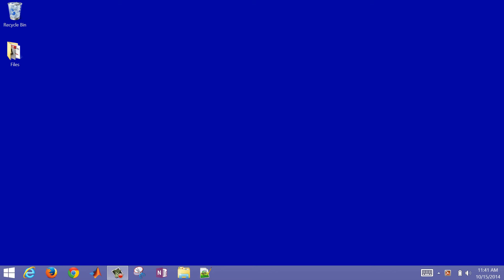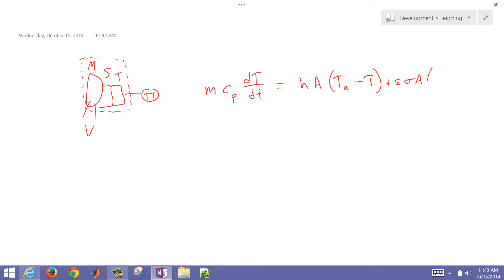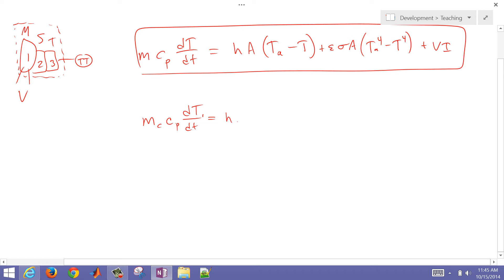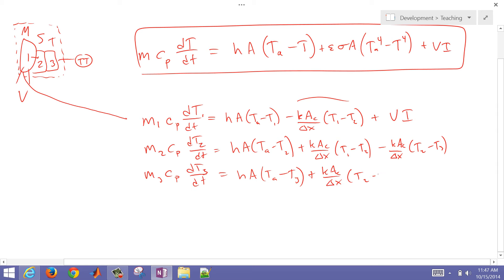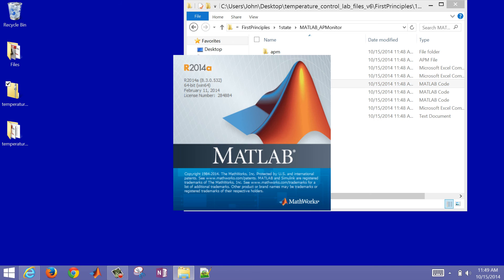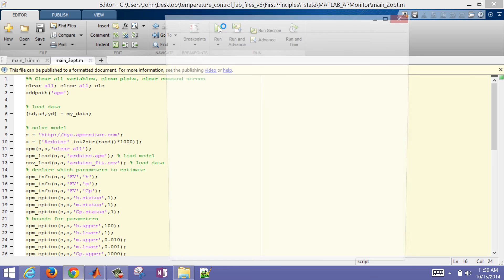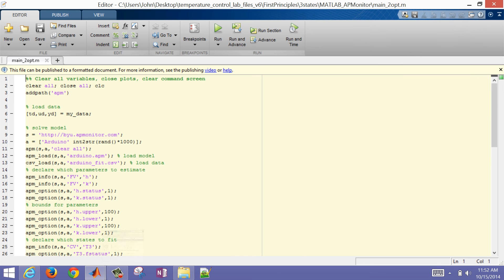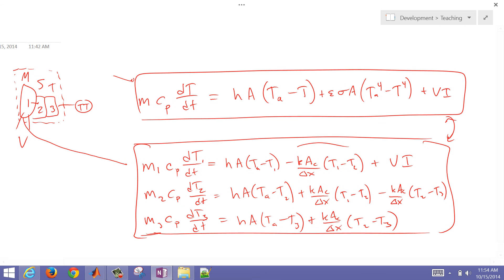Temperature Dynamics with MATLAB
An energy balance is derived for a process control temperature lab using an Arduino device for sensing temperature and adjusting power output to a transistor (heater). Two versions of this model are compared including a 1-state and 3-state model.